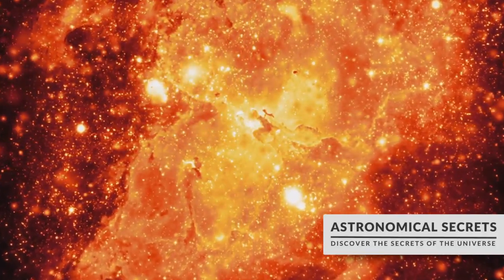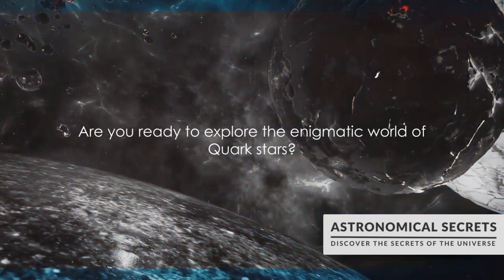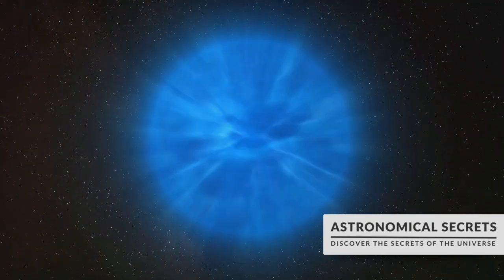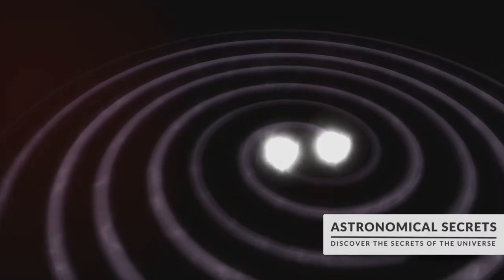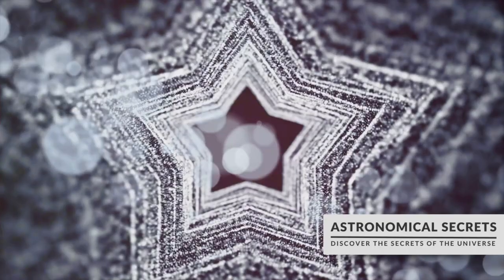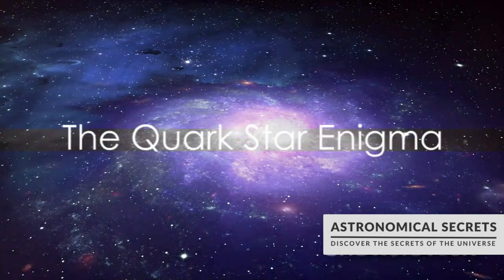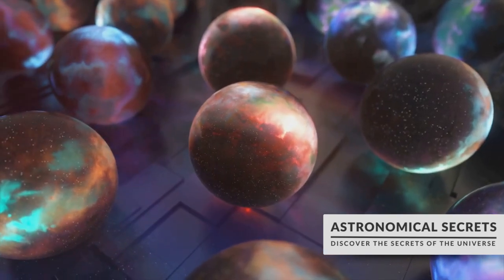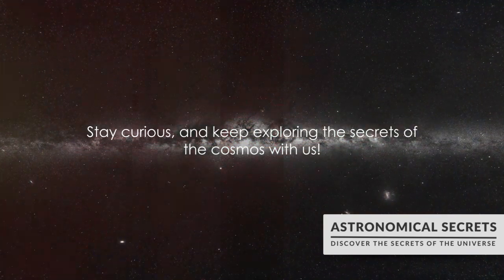QUARK STARS: THE ULTIMATE DENSITY REVEALED!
Unlock the mysteries of the universe's density with our exploration of Quark Stars! Delve into the densest matter in the cosmos and discover the secrets hidden within. Join us on an exhilarating journey through space as we unravel the enigma of Quark Stars. Don't miss out on this captivating exploration!